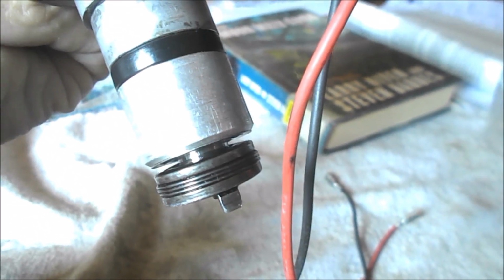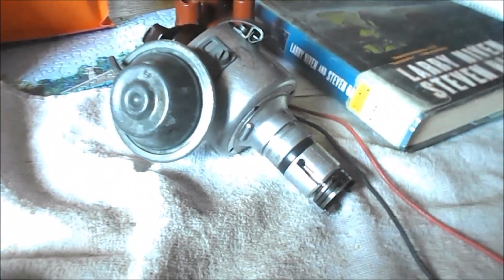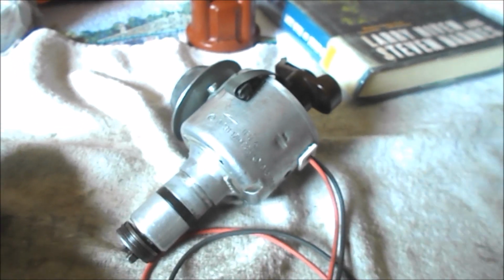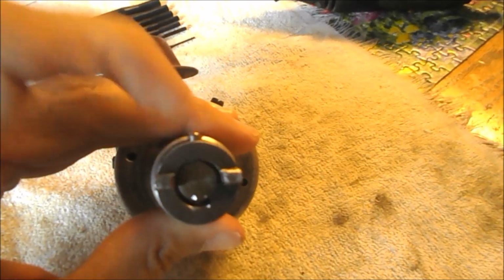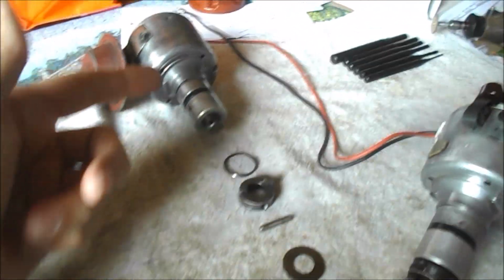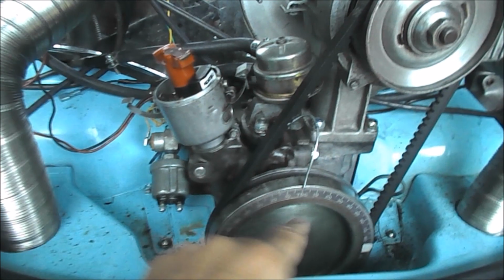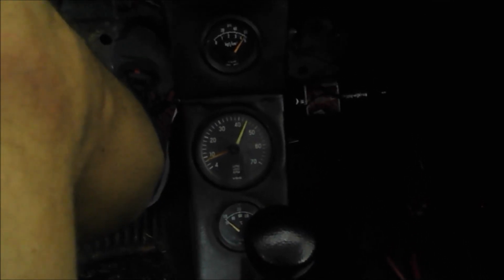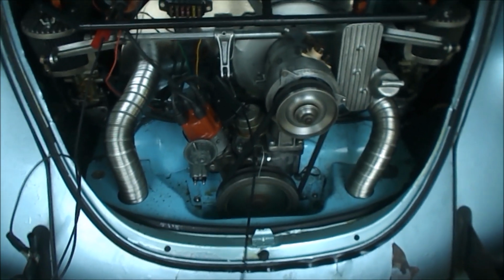vw 73 super beetle compufire problems and resolution?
the device didn't fail. blame it on the installer. watch the vid, all the details are there.